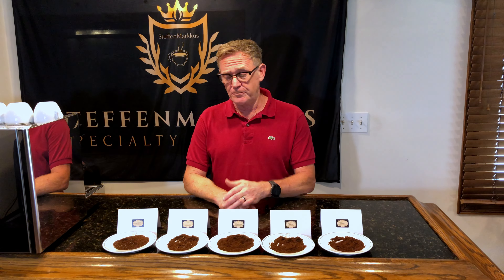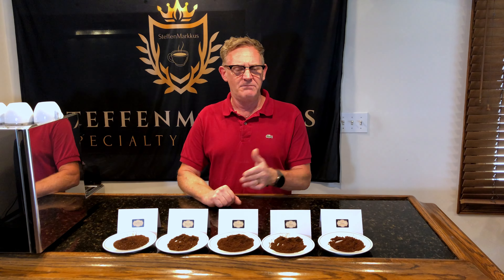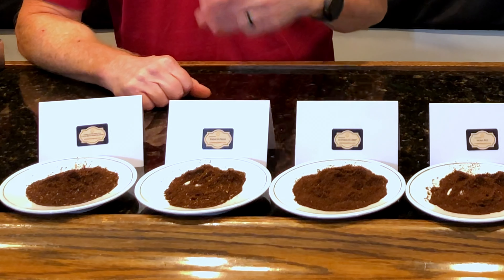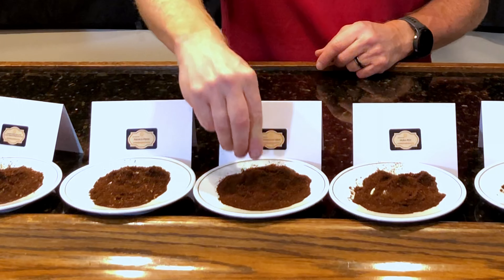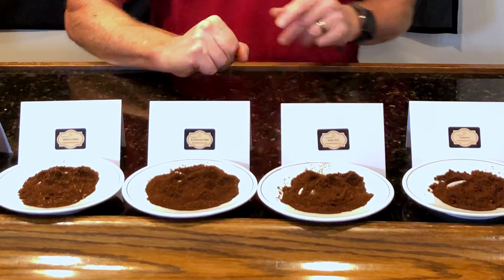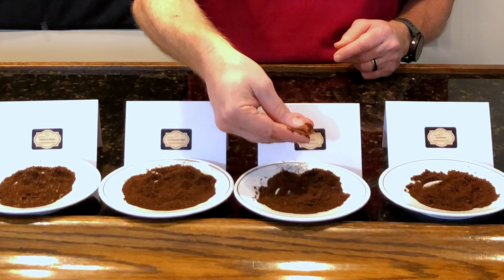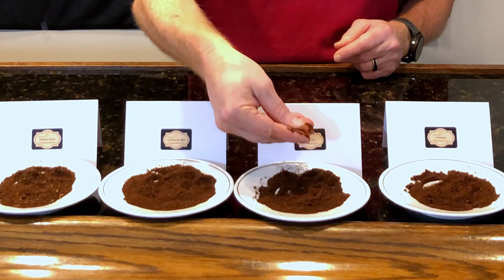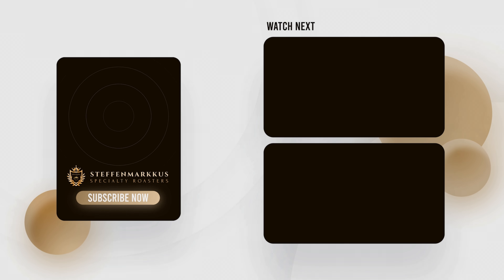The Grind Guide: Best Coffee Grind Sizes for Every Brewing Method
Our "The Grind Guide: Best Coffee Grind Sizes for Every Brewing Method" explores the essential grind settings for perfect coffee.

Discover how adjusting grind size can elevate your brew, whether you're making cold brew, French press, pour-over, moka pot, or espresso. Watch to master the art of coffee grinding and enhance your brewing experience.

☕️ABOUT SteffenMarkkus Specialty Roasters:
SteffenMarkkus is a specialty roaster, driven by curiosity, knowledge sharing, and the enjoyment of extraordinary coffees. Looking to break the mold around mass-produced, ho-hum coffee, our mission is to provide you with an exceptional experience through specialty coffee beans and share what we learned to help you nurture and expand your interest in coffee.